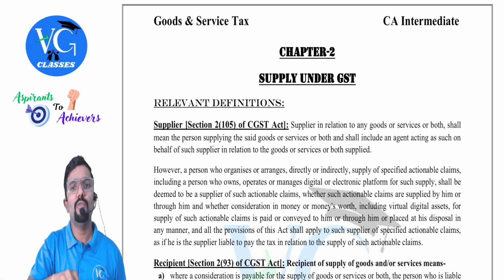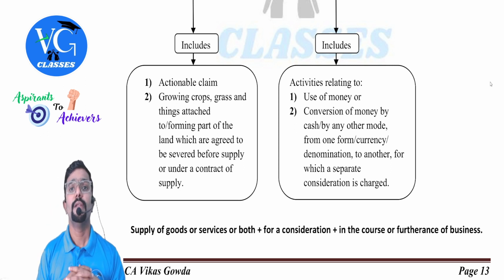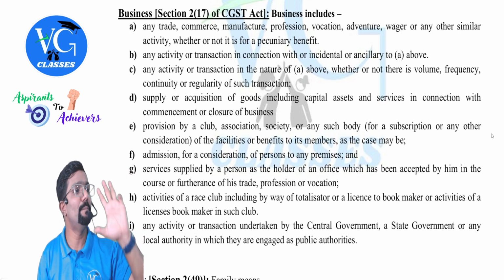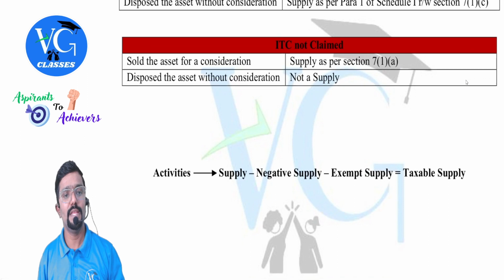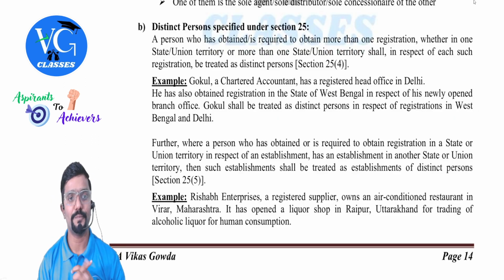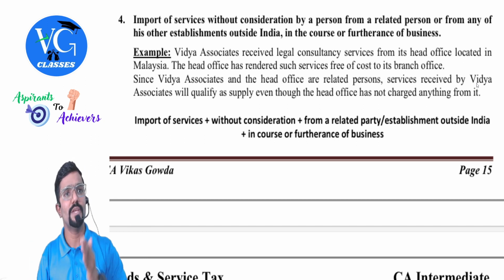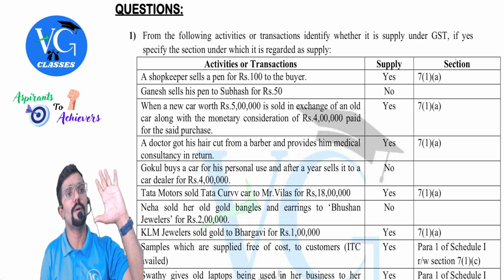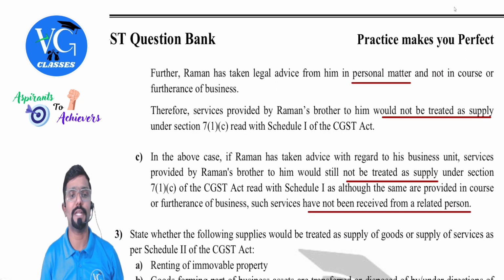Supply under GST | Section 7(1) | Deemed Supply as per Schedule I | GST Demo Class | Indirect Tax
Topic Covered:  Supply under section 7 and Schedule I of CGST Act, 2017 along with illustrations & Questions as applicable for May 2026, September 2026 & January 2027 Exams explained in English by CA Vikas Gowda.